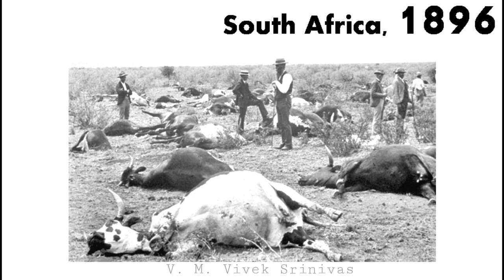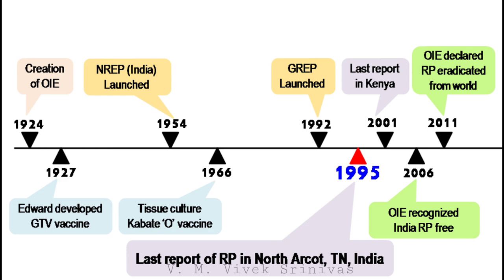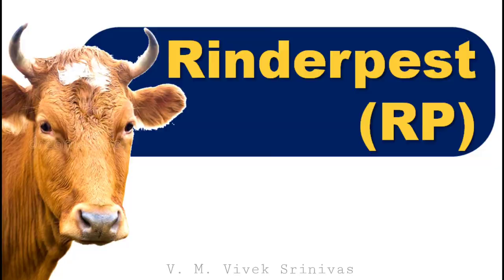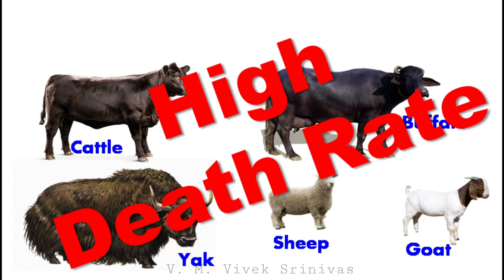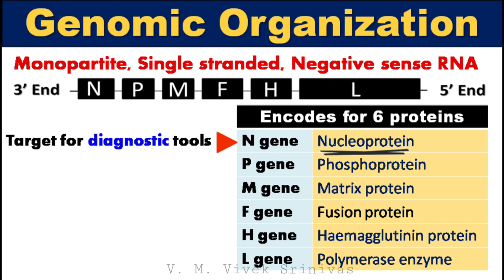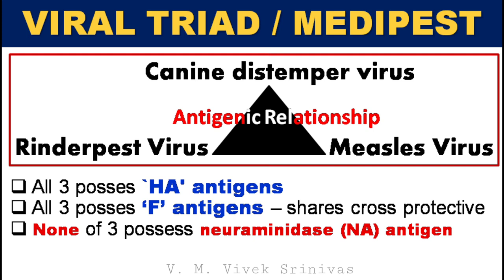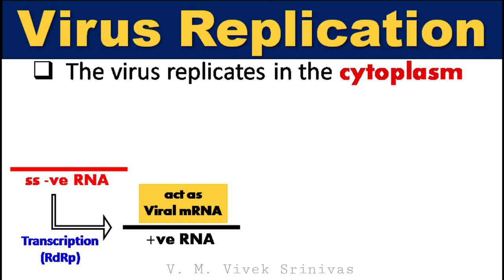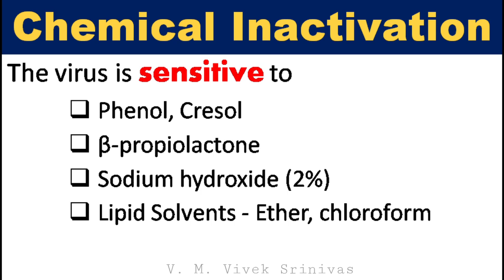RINDERPEST | Part 1 | Microbiology | Vivek Srinivas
This video presentation describes about the Rinderpest infection, Etiology, Host range, Viral morphology, Genomic organization, Antigenic property, Virus replication, and virus physical-chemical property.